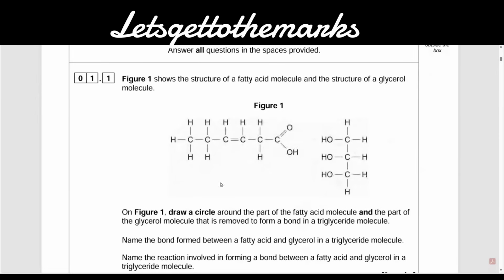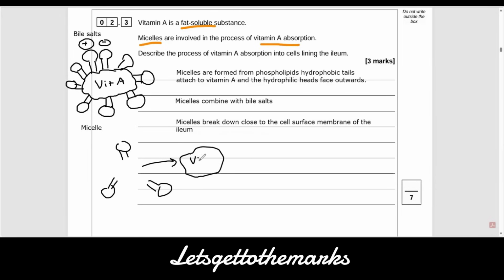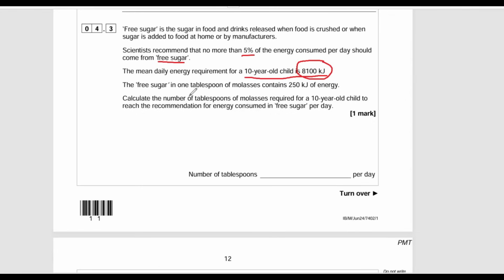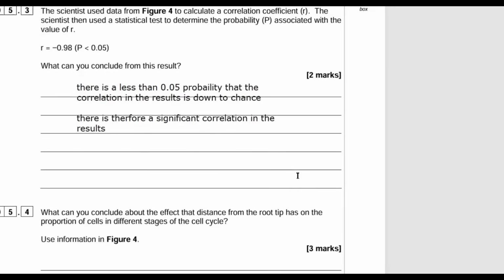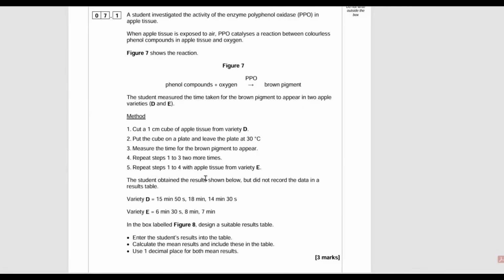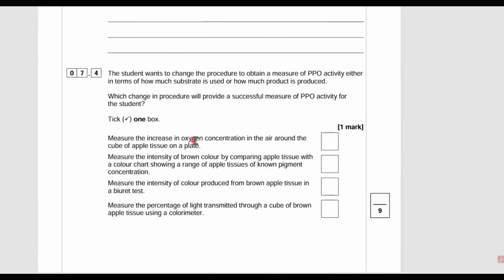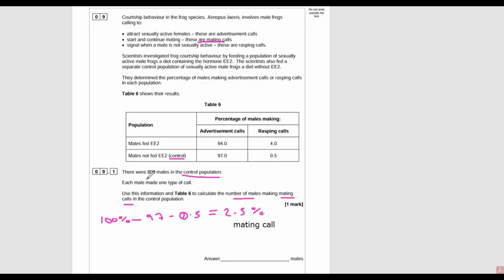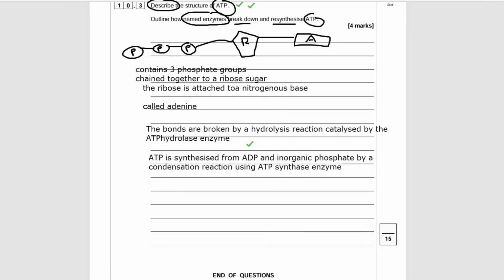AQA-A Level Biology paper 1 2024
Here is a walkthrough for the 2024 AQA Biology paper 1